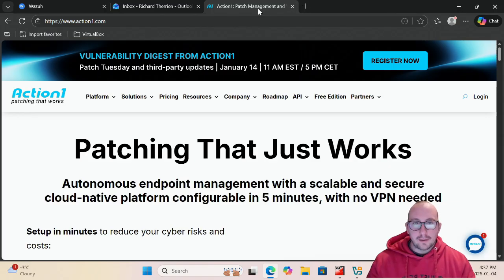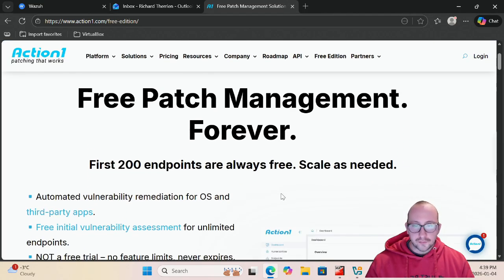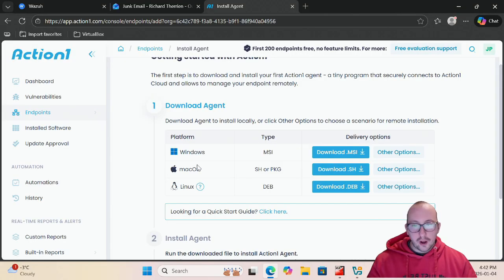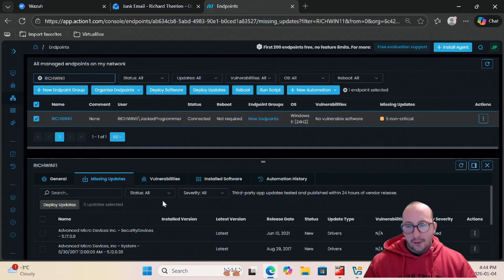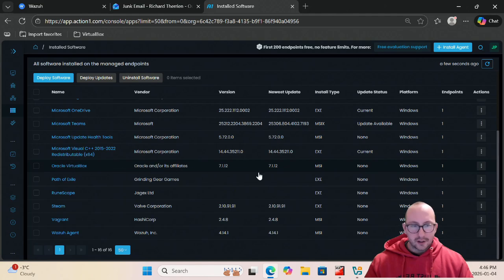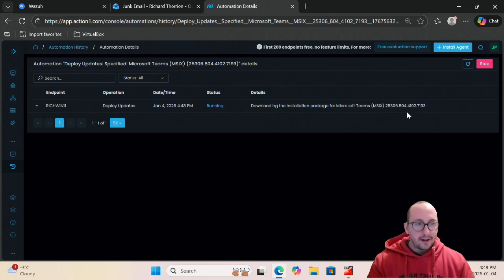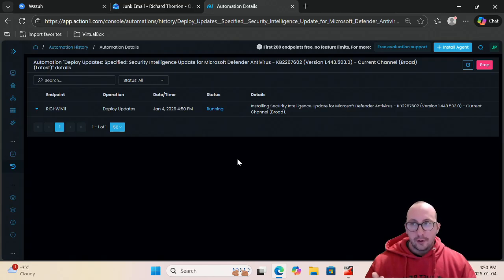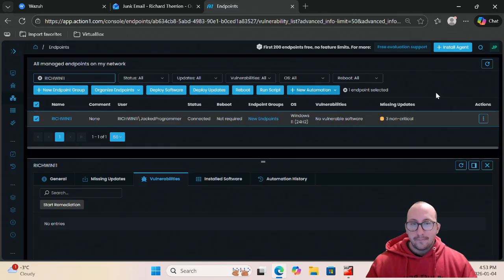CyberSecurity Home Lab for Beginners #20 Patch Management with Action1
In this video we go through how to set up an account with Action1 to be able to update software remotely and get set up automations for patching